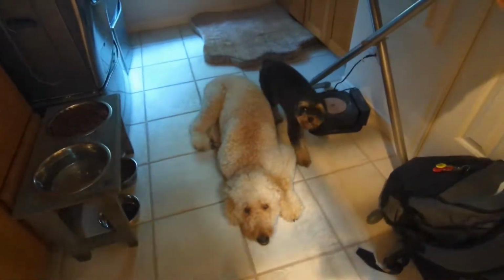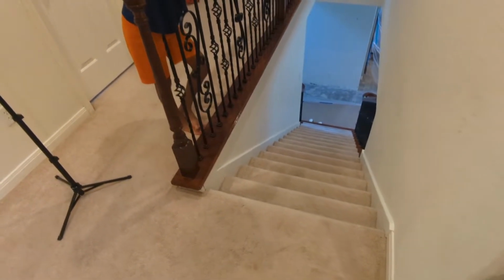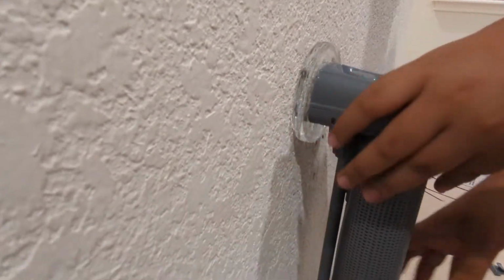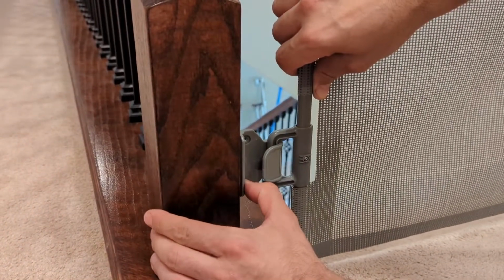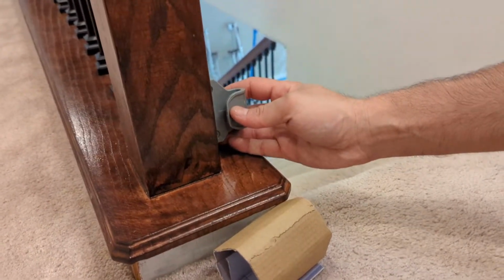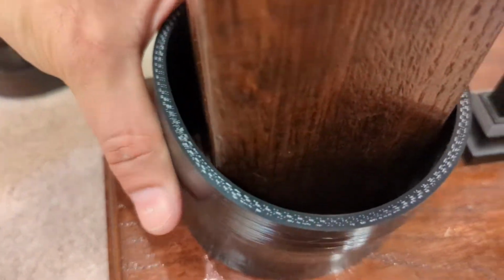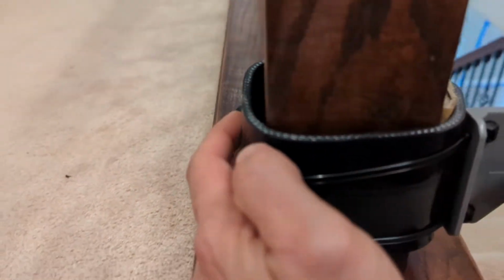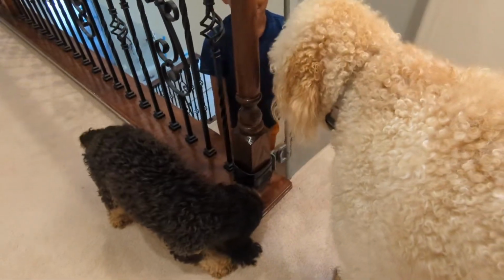Baby and Pet gate for Stairs - Retractable and Easy to Install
We have been looking for a baby gate / pet gate solution for our stairs for a long time that is retractable, easy to use, and can be removed without damaging our stair rails. This ended up being the perfect solution for us. We love the solution for our puppies.

This is the gate we used: